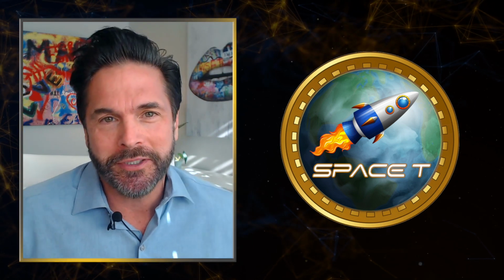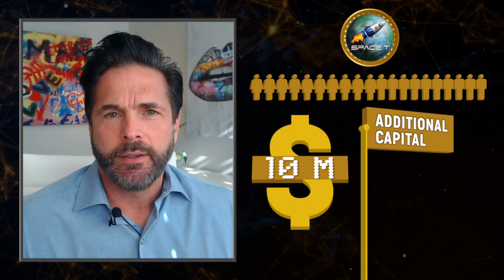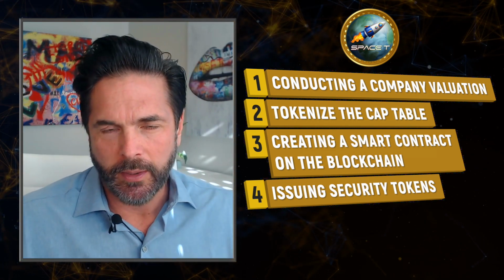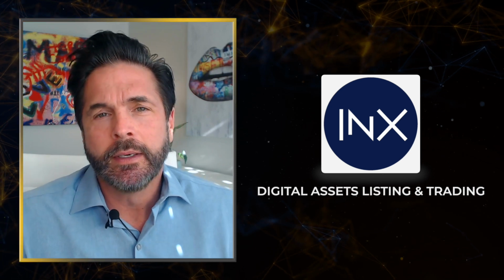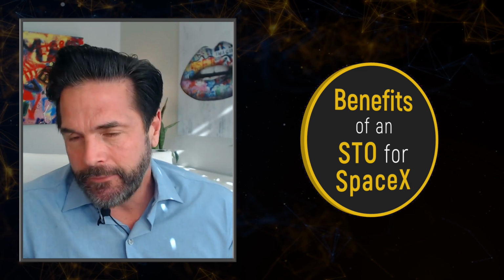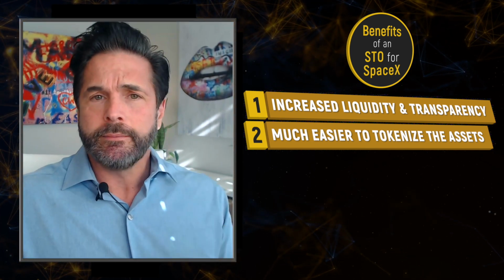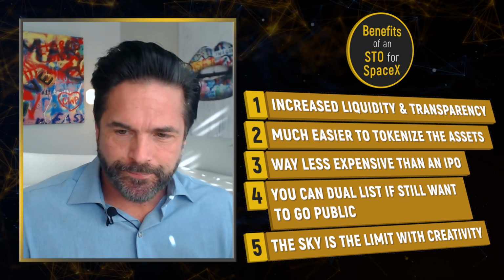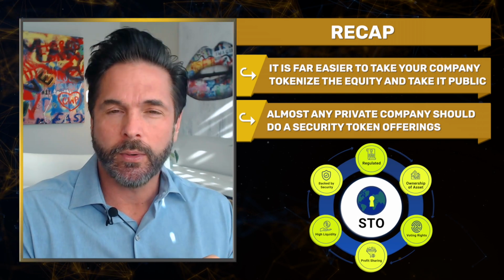A Foolproof Guide to Create Your Own Security Token: Step-by-Step!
Are you ready to take your business to the next level and join the ranks of successful companies utilizing security tokens? Don't know where to begin? Look no further! Our comprehensive guide provides you with a step-by-step process to create your very own security token.

Gone are the days of relying solely on traditional financing methods. With a security token, you can increase liquidity, access a larger pool of investors, and streamline the fundraising process. But the real question is, how do you create one?

Our guide breaks down the technical jargon and provides you with a clear and concise blueprint to follow. You'll learn about the different types of security tokens, the benefits of each, and how to choose the right one for your company.

We don't stop there! We also walk you through the legal and regulatory aspects of creating a security token, ensuring you stay compliant with current laws and regulations.

What are you waiting for? Start your journey to revolutionize your business with our foolproof guide to create your own security token!